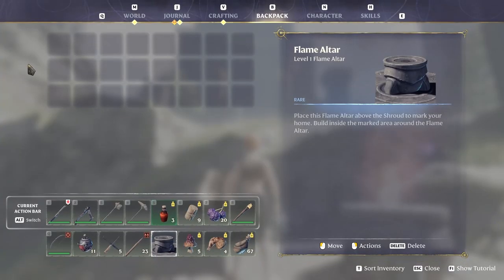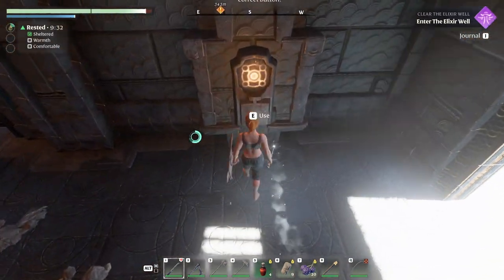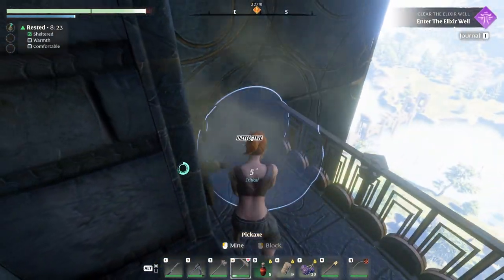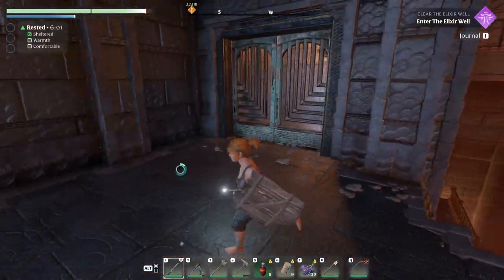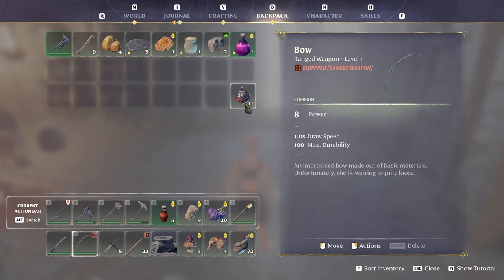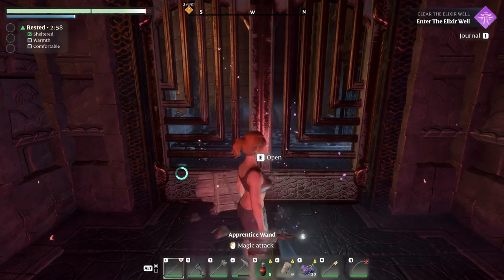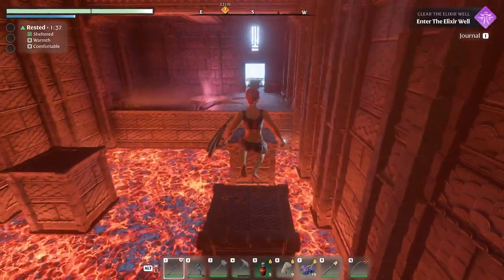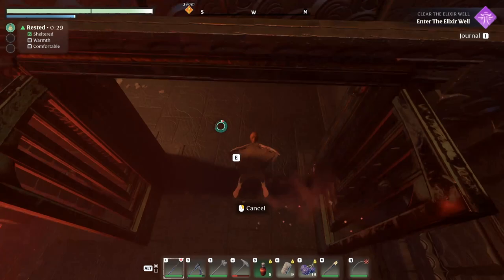Enshrouded Climbing Springlands Ancient Spire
We Don't Care Gamers creates videos based on the idea that "It's My Game, My Rules".